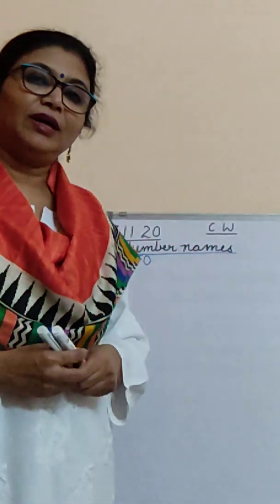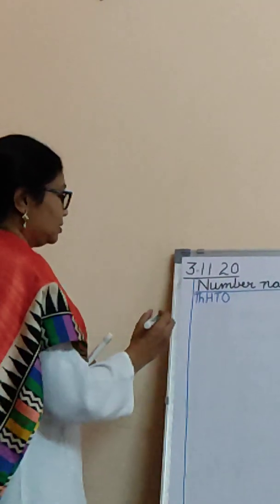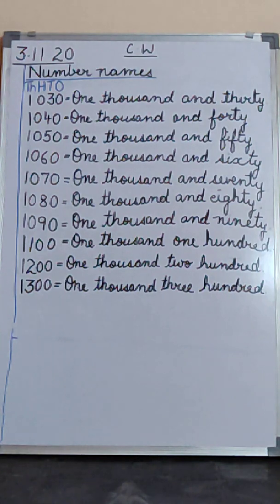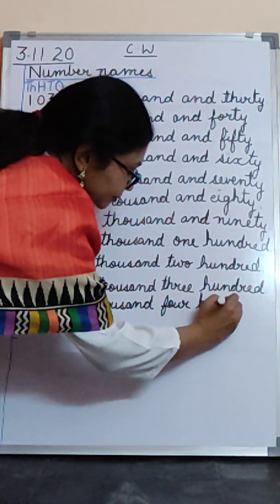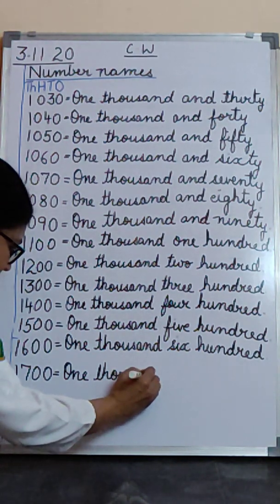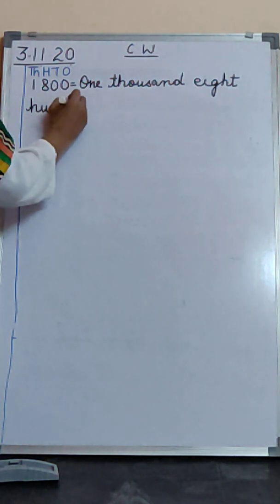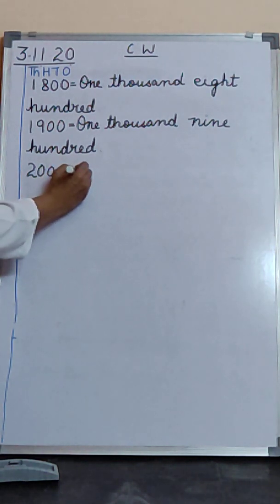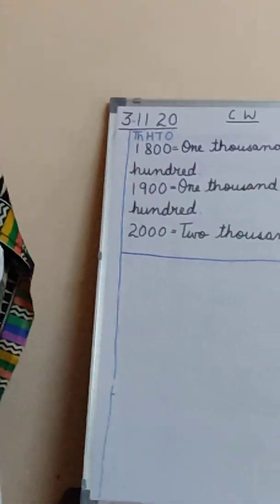Mathematics- Number Names Part 2 : Mrs. A.Kochar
Write Number names